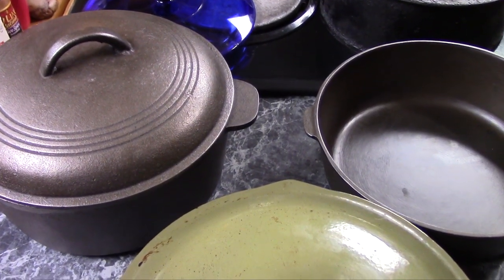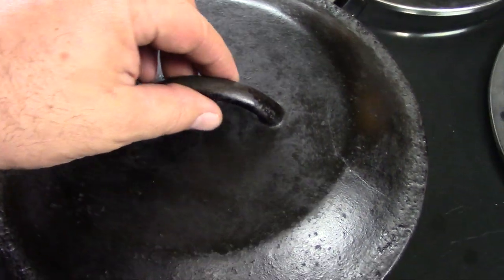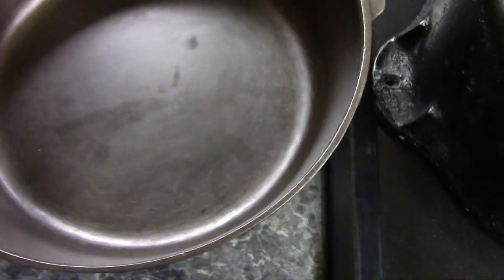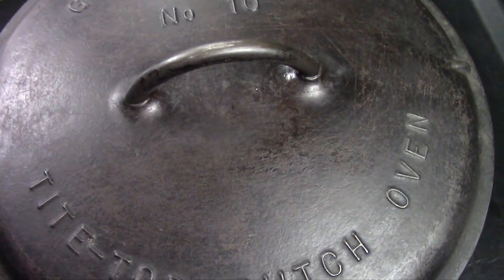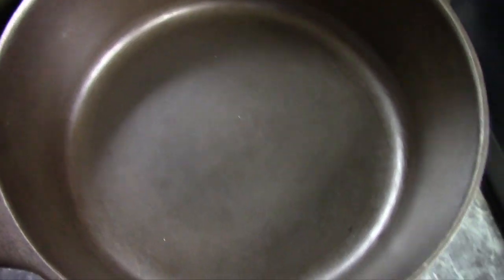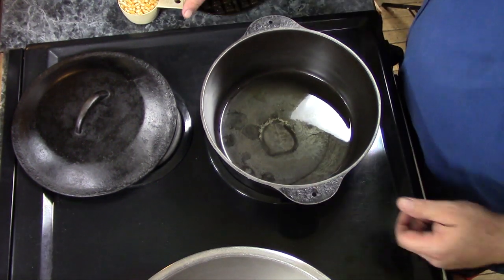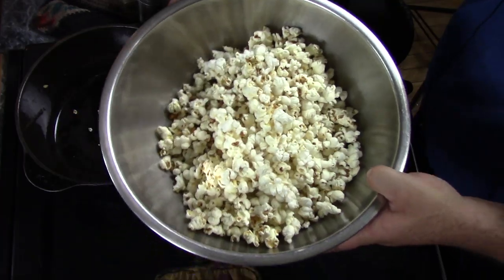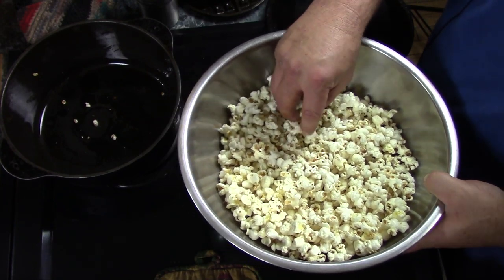The Mudbrooker's Guide to Cast Iron: Lids, Chicken Fryers, Dutch Ovens and Popcorn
As I was editing this video I realized I got sidetracked on lids and didn't say much about Dutch Ovens at all. I'll have to make another video someday and rectify that. Oh, in case you're wondering, the black swirls on the bottom of my Dutch Oven are from a meal last week that went horribly, horribly wrong.